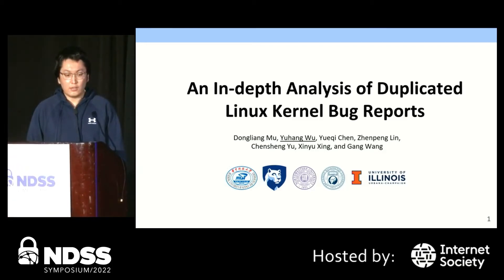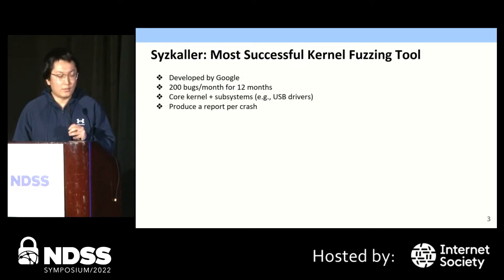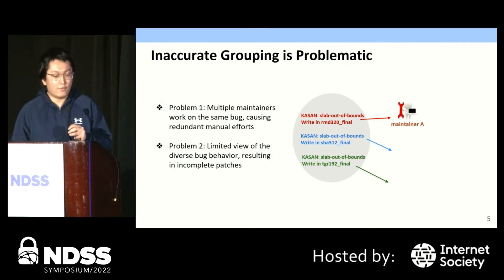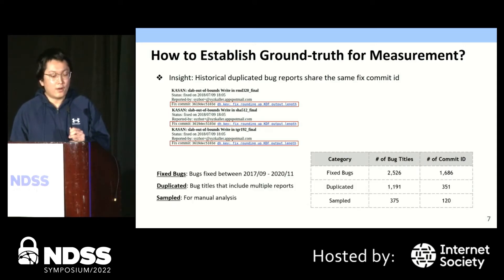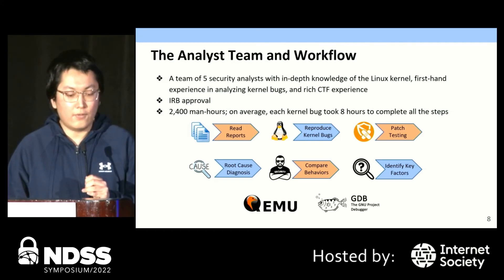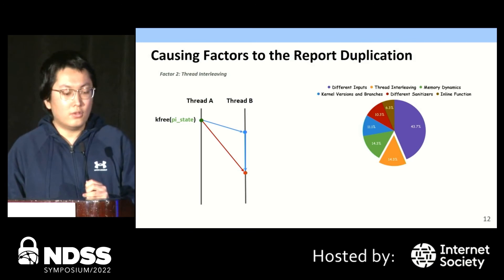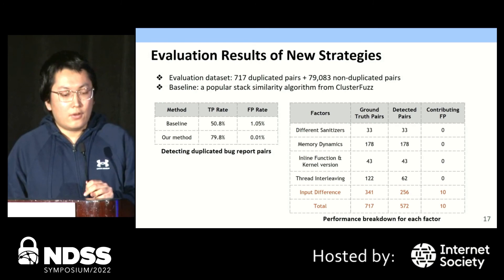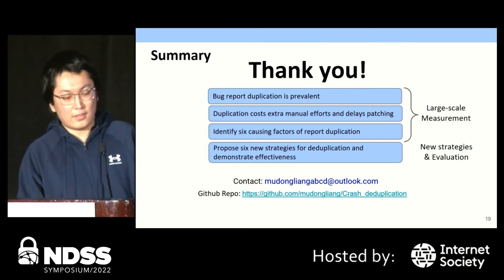NDSS 2022 An In-depth Analysis of Duplicated Linux Kernel Bug Reports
SESSION 6B-1 An In-depth Analysis of Duplicated Linux Kernel Bug Reports

In the past three years, the continuous fuzzing projects Syzkaller and Syzbot have achieved great success in detecting kernel vulnerabilities, finding more kernel bugs than those found in the past 20 years. However, a side effect of continuous fuzzing is that it generates an excessive number of crash reports, many of which are “duplicated” reports caused by the same bug. While Syzbot uses a simple heuristic to group (deduplicate) reports, we find that it is often inaccurate. In this paper, we empirically analyze the duplicated kernel bug reports to understand: (1) the prevalence of duplication; (2) the potential costs introduced by duplication; and (3) the key causes behind the duplication problem.

We collected all of the fixed kernel bugs from September 2017 to November 2020, including 3.24 million crash reports grouped by Syzbot under 2,526 bug reports (identified by unique bug titles). We found the bug reports indeed had duplication: 47.1% of the 2,526 bug reports are duplicated with one or more other reports. By analyzing the metadata of these reports, we found undetected duplication introduced extra costs in terms of time and developer efforts. Then we organized Linux kernel experts to analyze a sample of duplicated bugs (375 bug reports, unique 120 bugs) and identified 6 key contributing factors to the duplication.

Based on these empirical findings, we proposed and prototyped actionable strategies for bug deduplication. After confirming their effectiveness using a ground-truth dataset, we further applied our methods and identified previously unknown duplication cases among open bugs.

SLIDES

AUTHORS
Dongliang Mu (Huazhong University of Science and Technology), Yuhang Wu (Pennsylvania State University), Yueqi Chen (Pennsylvania State University), Zhenpeng Lin (Pennsylvania State University), Chensheng Yu (George Washington University), Xinyu Xing (Pennsylvania State University), Gang Wang (University of Illinois at Urbana-Champaign)